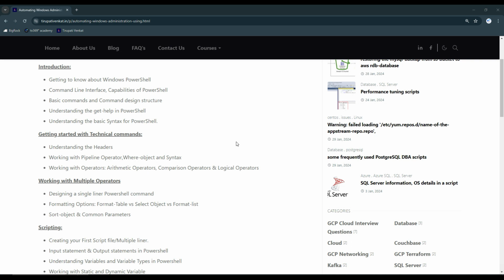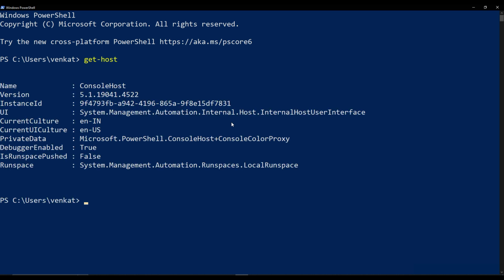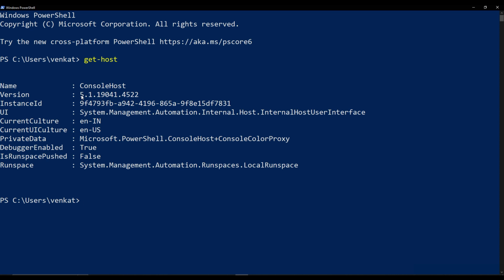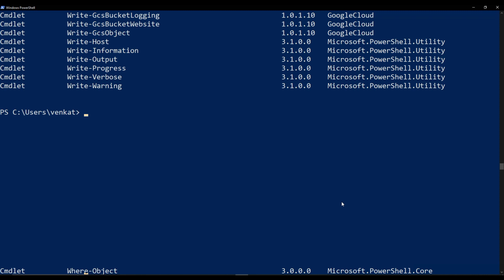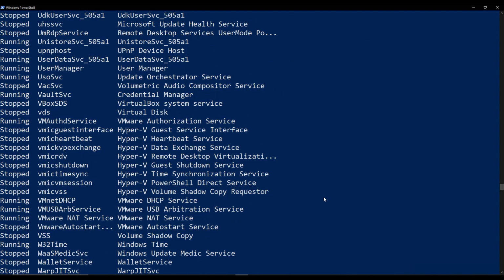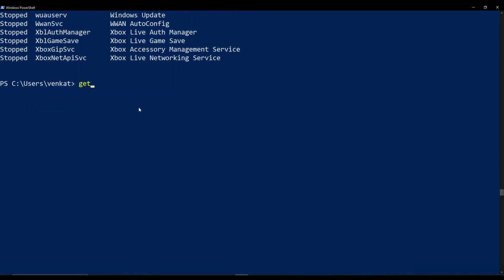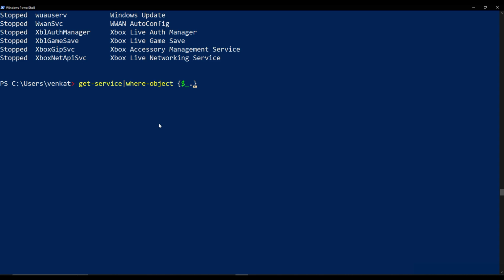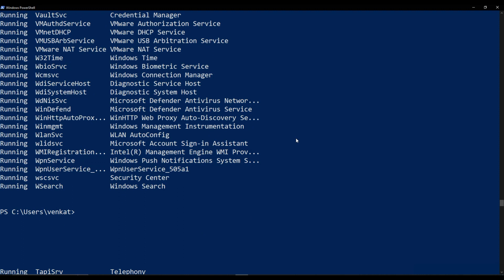PowerShell tutorial for beginner to advanced